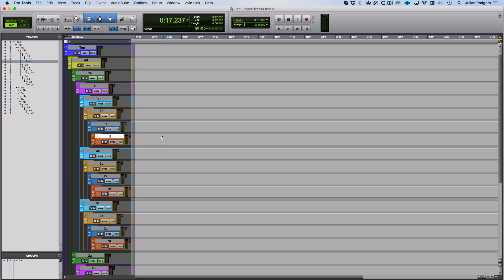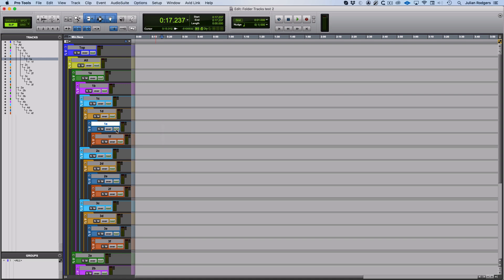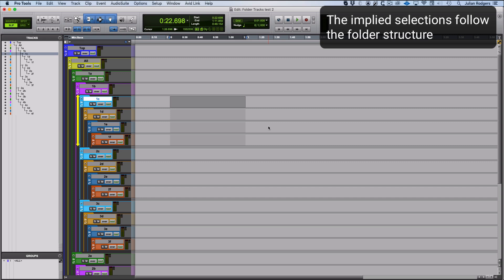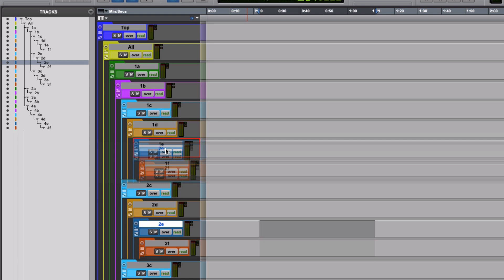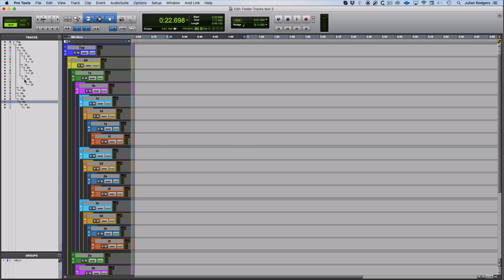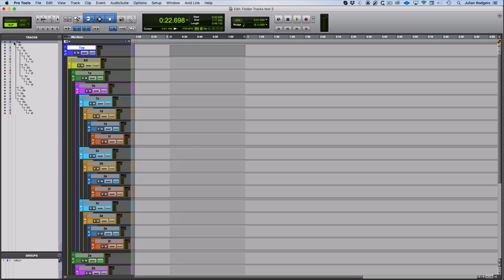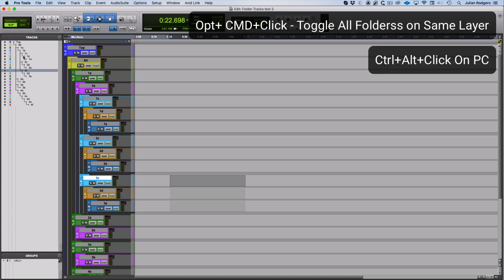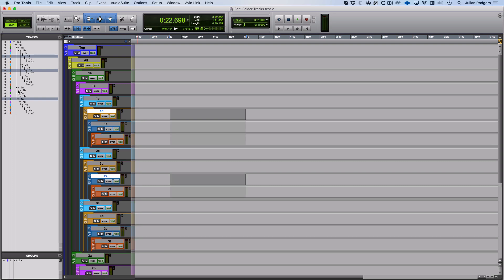Controlling complex Pro Tools Folder Track Session Structures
In this video Julian takes a deep dive into Pro Tools session which use a lot of Folders to see how simple it is to control folders at different levels in the session and to quickly open and close folders in groups.